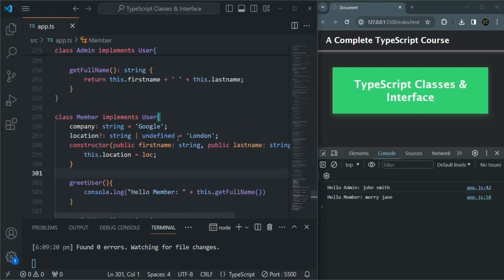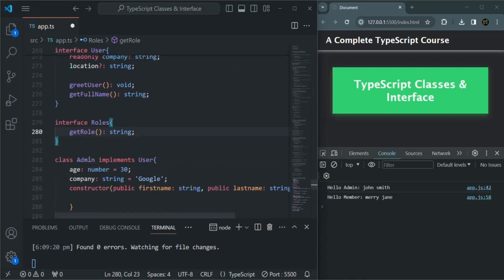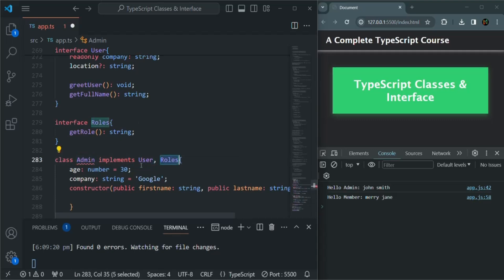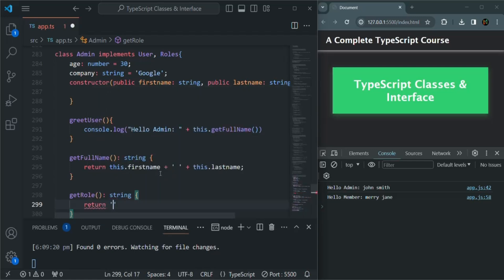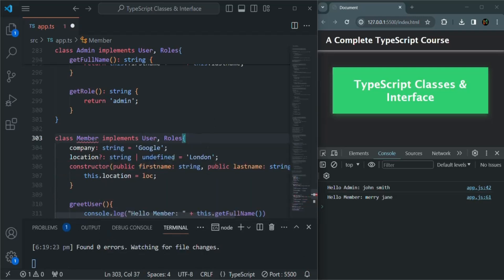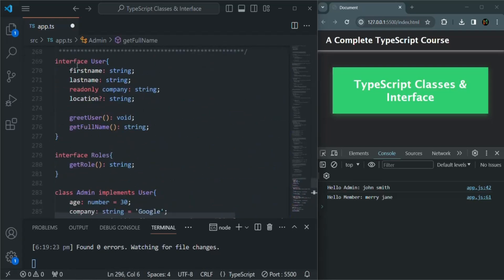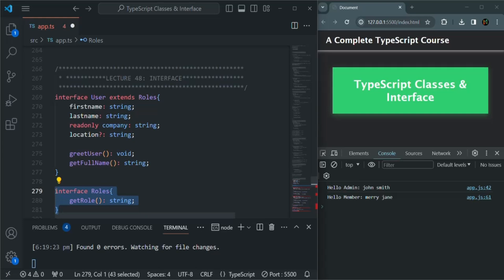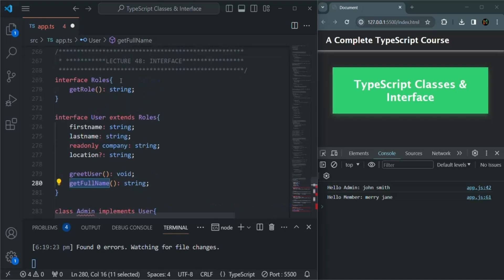#50 Extending Interface | TypeScript Classes & Interface | A Complete TypeScript Course